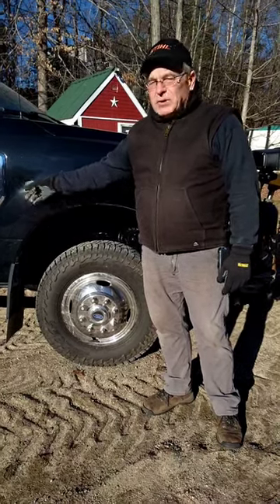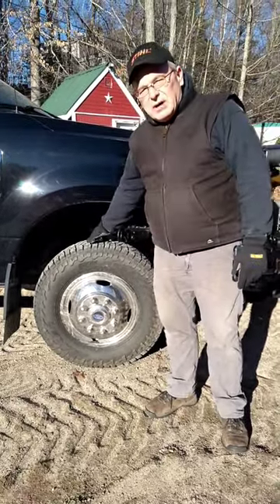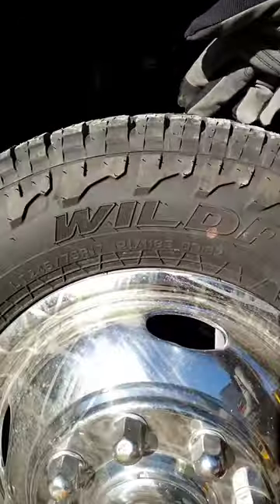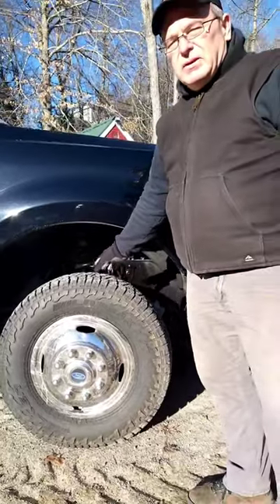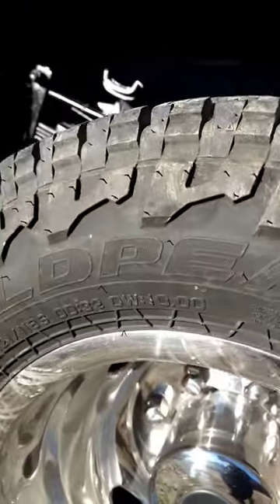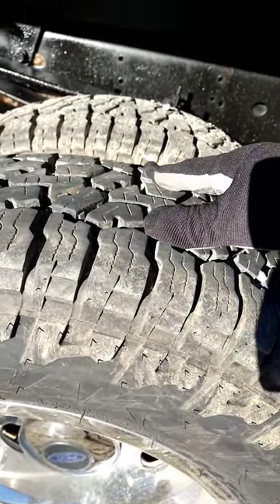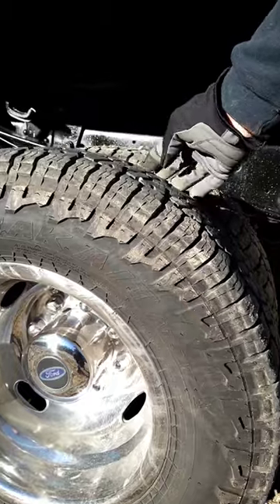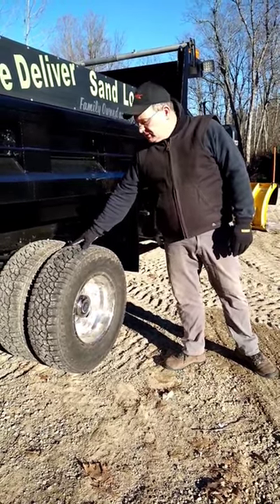GOOD PLOWING TIRES? FALKEN WILDPEAK A/T3W